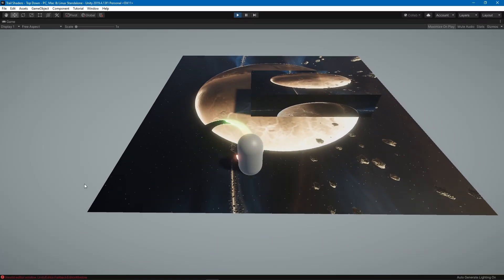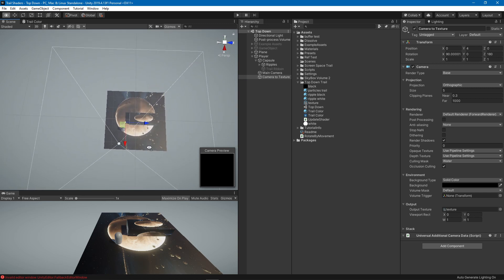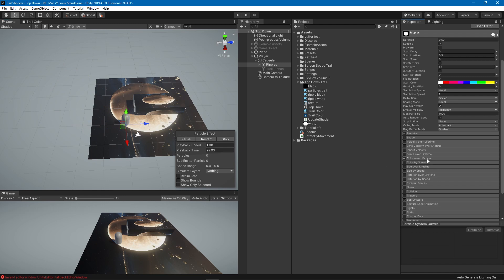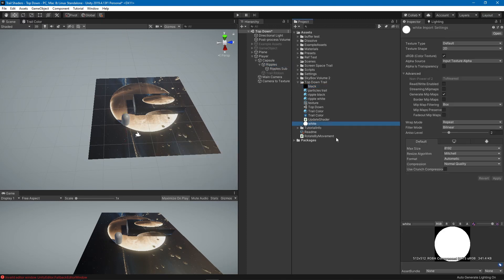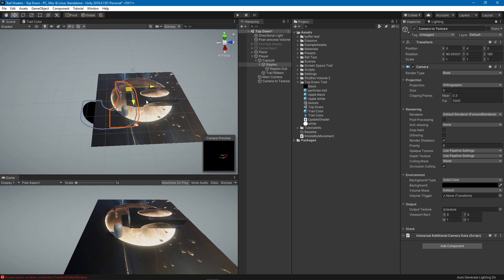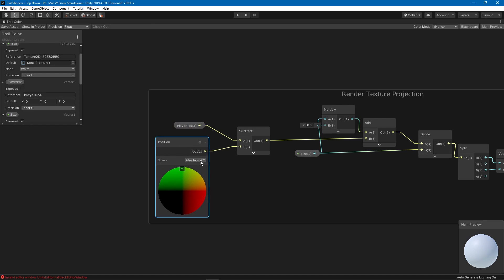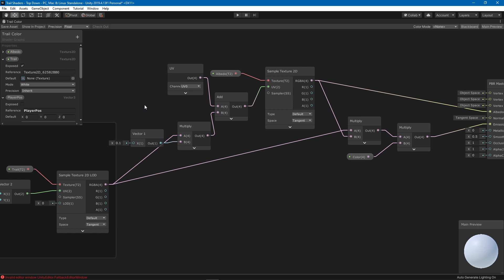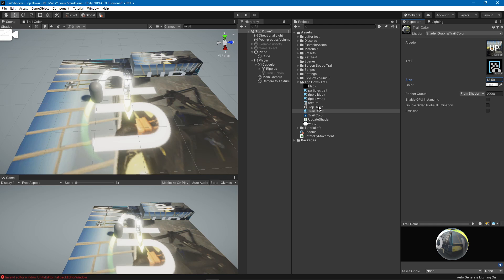Super Mario Odyssey Trail Effect in Unity using Shader Graph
This is a tutorial on the setup and shader to create a trail effect like the one in Super Mario Odyssey on some objects.
This effect can be used for all sorts of other trail effects like water trail and ripples as well as foot steps etc.

Note that the camera rendering the particles has to render a solid black color as background

                            Popular Links

                               Free Stuff